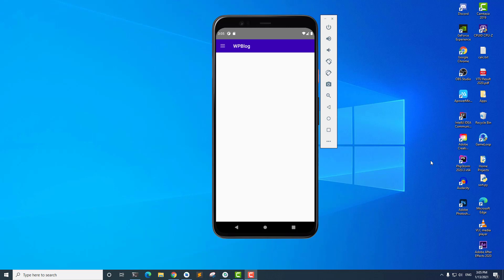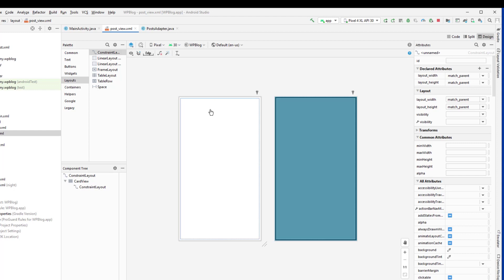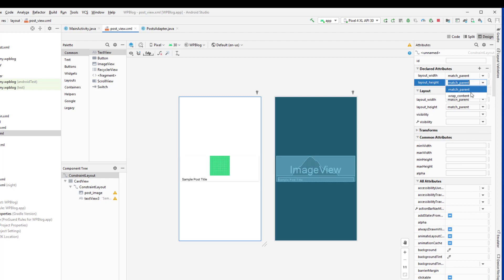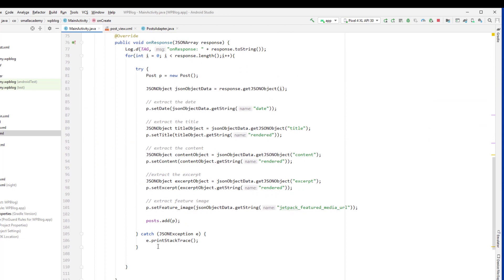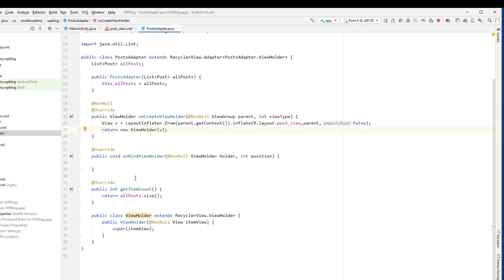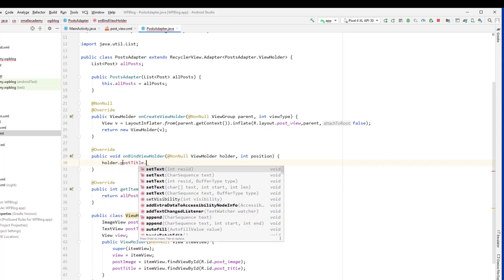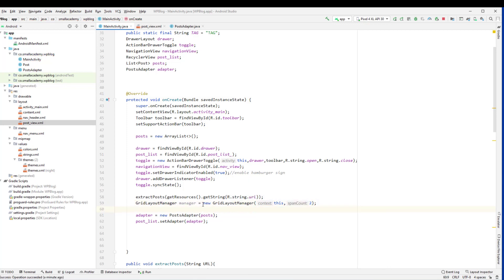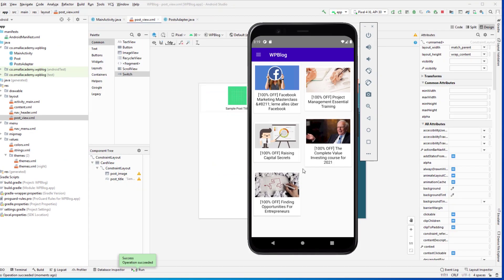Convert WordPress Blog to Android App Using JSON API | Part 5 | Display Posts in RecyclerView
Learn How to Convert Your WordPress blog into the android app by parsing the default WordPress JSON file.

In this part 5 of the series, We will display the blog posts extracted from JSON API in RecyclerView

In this Tutorial series, we will use Volley and Picasso Library to parse and display the data. We will use RecyclerView to Display all the posts of the WordPress blog.